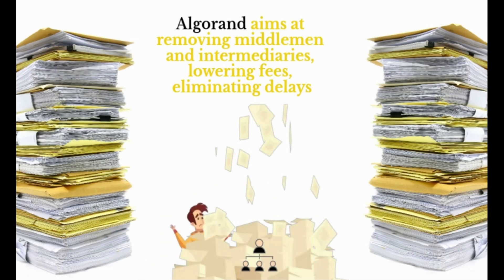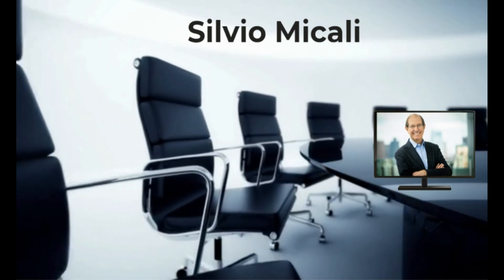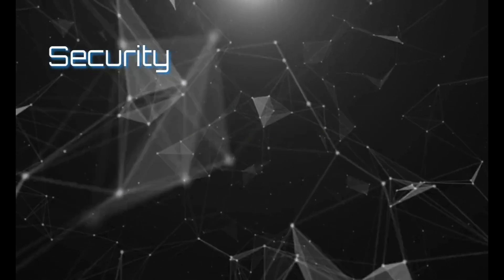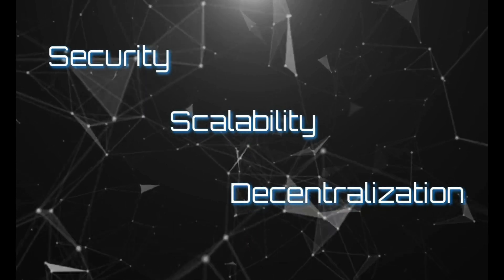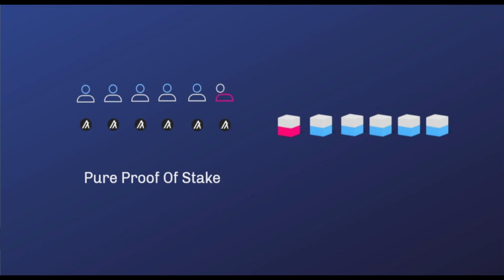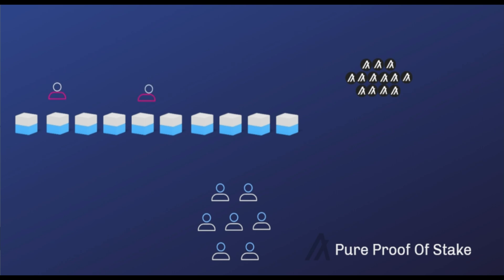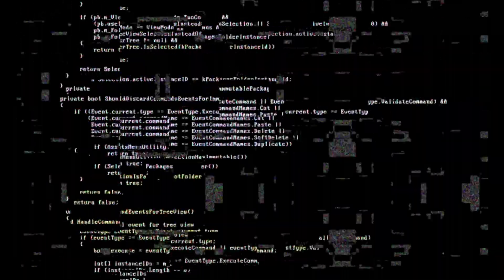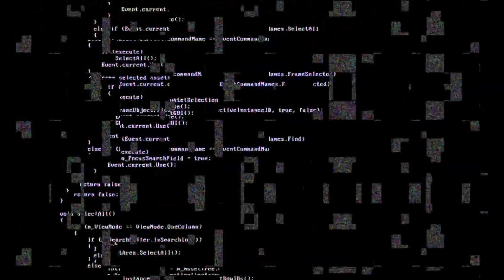What is Algorand? (ALGO)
Imagine that you can send money to anybody in under 4.5 seconds!
No wire transfers, no forms to fill, no banks or exchanges to be used,
and all these transfers will be recorded on the blockchain, making it easy for verification by the payer and receiver.
        Moreover, you can distribute money to not just one person, but many people, instantly and simultaneously. Welcome to the “borderless economy”, Algorand ecosystem.
     Algorand aims at removing middlemen and intermediaries, lowering fees, eliminating delays and overall improving the processes that make operating with financial instruments a pain.
      It was Created by computer scientist and one of the Massachusetts Institute of Technology professor’s Silvio Micali. Algorand distributes the ALGO cryptocurrency, it introduces into its economy with each new block to everyone who holds a certain amount of the Algo, in its wallets.

  Algorand  aims to solve the three main challenges faced by blockchains today: security, scalability, and decentralization.